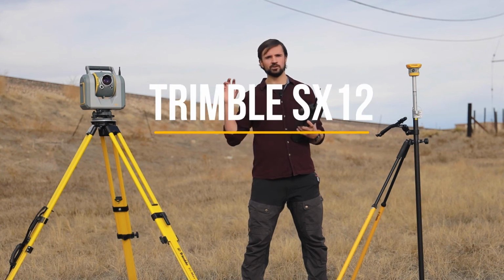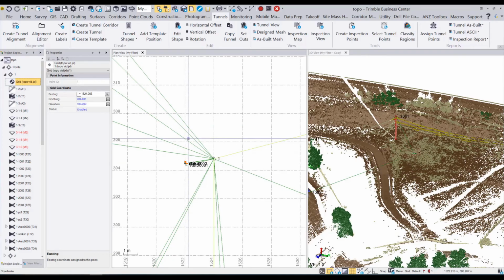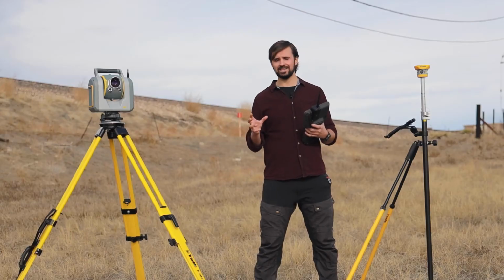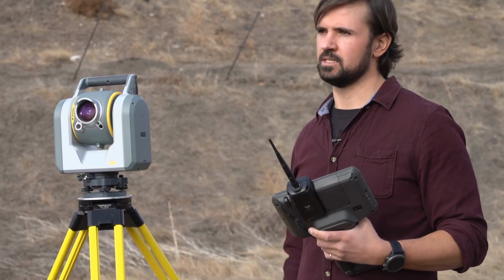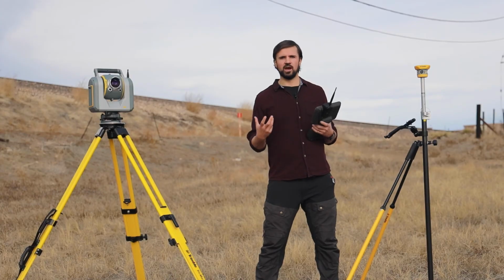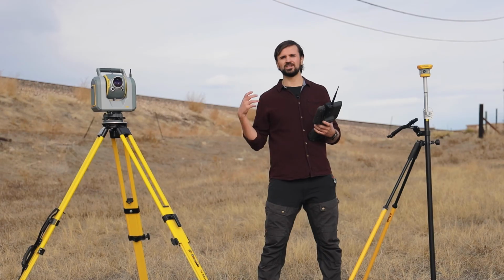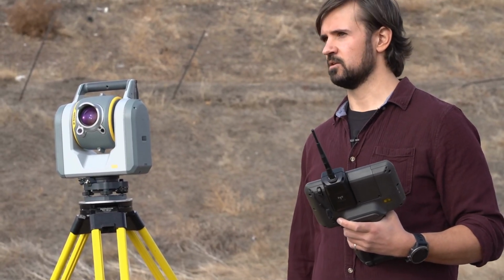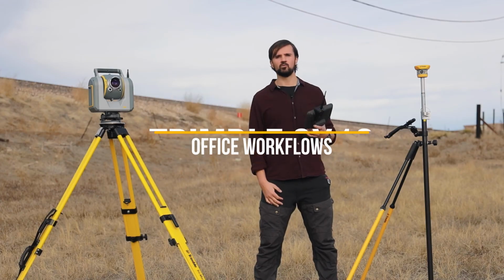Trimble SX12 Office Workflows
Al Jehat Company for Trading & Contracting (JATCO)

This video highlights how easy it is to work with Trimble SX12 data back in the office using Trimble Business Center (TBC):
Drag and drop your Trimble Access project over to TBC
QA/QC reports to check your data,
Perform a network adjustment on your control
Clean up your scan data
Draft lines and other features using the drafting tools
Extract linework and other features from the point clouds,
Sharing your data with your clients